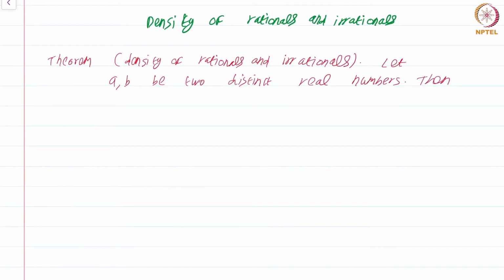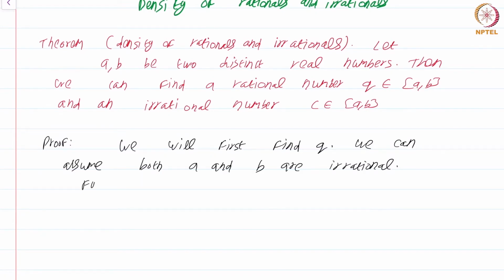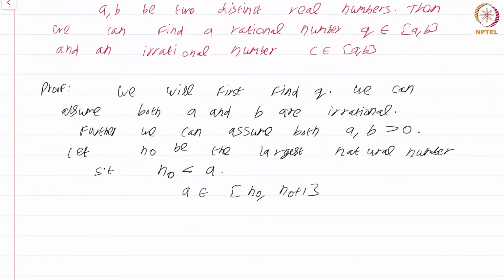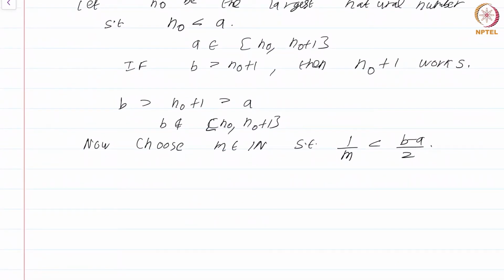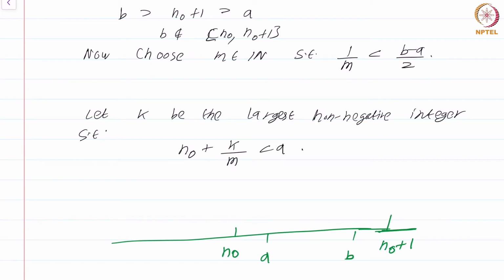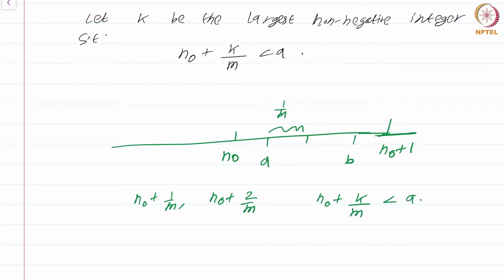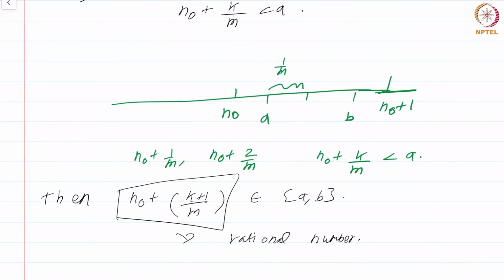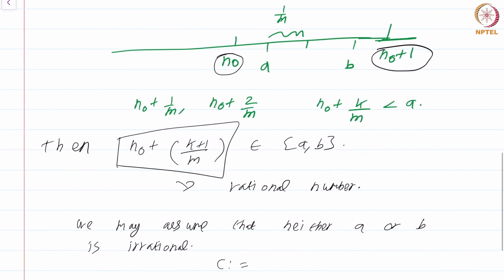Density of rationals and irrationals